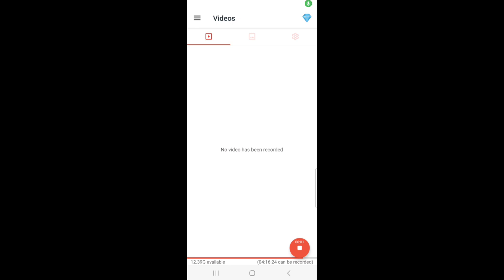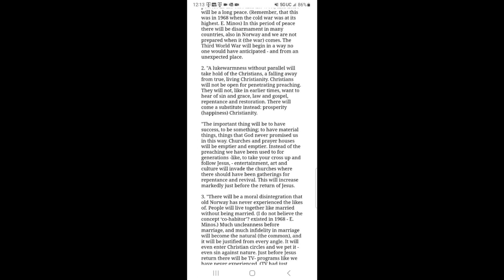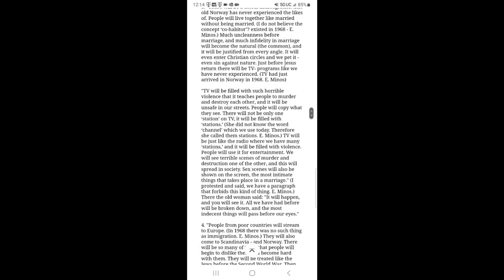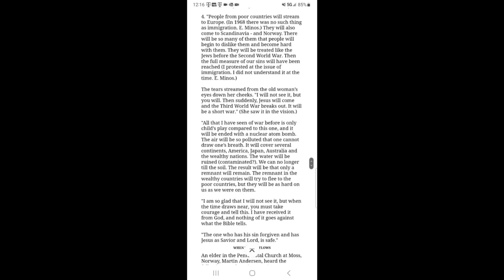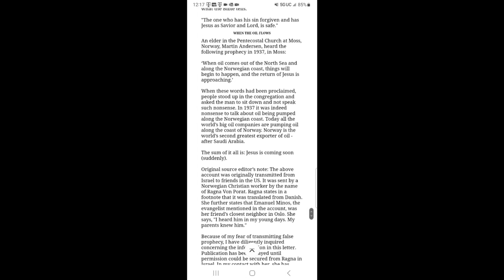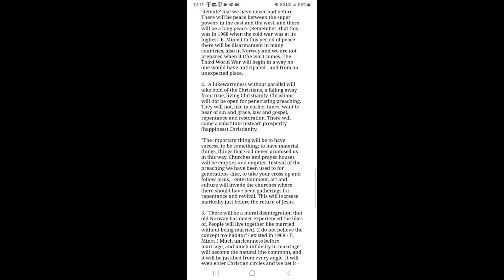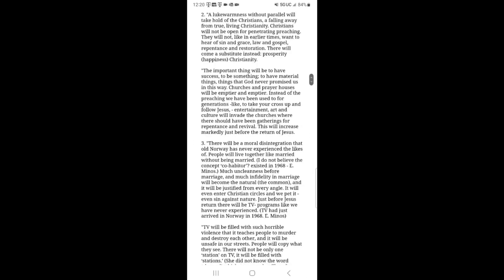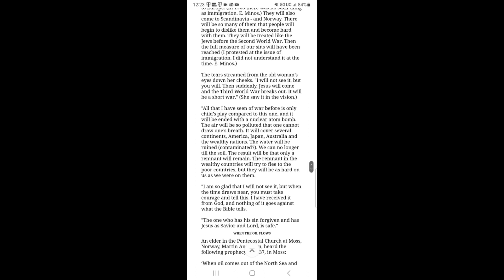Very old prophetic visions CONFIRM a PRE -TRIB Rapture!!! Watch and pray as the time is NEAR!!!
Today, among the Christian community, we have many differences of opinions. Many have stopped believing in a pre-tribulation rapture due to many false teachings. I want to EXPOSE these lies! There is a strong biblical case for a pre-tribulation Rapture. As a matter of fact, it is the only stance that harmonizes with the entirety of the Bible as a WHOLE. However, the purpose of this video isn't to prove this position from a scriptural standpoint (which I'll do in another video), but instead, bring to your attention VERY old prophecies that have come to pass.

In 2019, the Lord led me to a prophecy given by a 90 year old woman in Norway in the year 1968.  Almost 95% of it has come to fruition in the last 50 years, and we are seeing the final part take shape at this very moment before our eyes.

Also, in 2017, a 10 year old child by the name of Savannah was shown the trigger for the Great Tribulation. In this clip, her mother, Genevieve Brazel, shares what her daughter saw. The leader of North Korea was attacking the US with a nuclear bomb while the Rapture was happening simultaneously. The church was REMOVED while peace was taken from the earth.

Do not be deceived!!! The Rapture is PRE-TRIBULATION categorically! Watch and pray. Redeem the time and OCCUPY as we wait!! Repent and live HOLY!! Be encouraged!! We are going home soon!!!

JESUS IS COMING SOON!! ARE YOU READY? This is an important message. This is applicable in all seasons, especially now. Are you depressed? Anxious? Worried? Do you need Joy? Is your future secure? Do you feel worthless and guilt-ridden? Do you feel Empty? This is the best investment you can make both in this life and the life to come! The life to come is forever because your soul is eternal! You don't just cease to exist when this life ends... My point is You DON'T have to go to Hell anymore for your sins. Without Christ, we stand condemned before a Holy God and Hell is our default-destination. But NOW, God through Christ has come down and made another Way for you! HE himself has become our perfect sacrifice for our sins unto God. Trading for our sins, he exchanged us HIS very own Righteousness on that Cross! Yes, he declares you Righteous when you decide to put your faith in Jesus and NOT on your good deeds! Yes, you can become a Child of God today. Oh how marvelous is his perfect work! 🎶 You CAN enjoy Everlasting Life with God in a beautiful place called Heaven he has prepared for you! You can enjoy Peace, Love, Joy unimaginable and walk on streets of gold when God himself becomes your true light. Have YOU heard this Good News? "And there is salvation in no one else; for there is no other name under heaven that has been given among men by which we must be saved." ~ Acts 4:12 Repent and come to faith in CHRIST today friends! :)

1. Pray this prayer sincerely to know you are saved. Jesus, I believe You came to earth, I believe You died on the Cross for my sins. I believe You rose again on the third day and went back to Heaven to prepare a place for Your children to live with You forever. Please forgive me of my sins. Clean my heart, white as snow. Come live in my heart and baptize me with the Holy Spirit and fire, make me a child of the King, a new creature in Christ, in Your precious name I ask this...Amen.

2. Start a daily life of Repentance, of reading the Word and Praying as you walk with him and OBEY whatever he tells you in your heart after reading the Word! If this is your first time reading the Word, I'd suggest starting in the New Testament. Just ask the Holy Spirit to teach you his Word and give you understanding. Start with any of the 4 Gospels (Mathew, Mark, Luke or John) and then read the book of Romans.

3. Get Water Baptized (This is a public display of your old self dying with Christ and going under water signifies burial and coming up out of water signifies being raised to new life with Jesus). I'd suggest finding one person locally that can help you with this if you can't find a local church.

4. Seek the Baptism of the Holy Spirit evidenced by the gifts of the Spirit (1 Corinthians 12: 7-11). Pray fervently, sincerely with much hunger and desperation UNTIL you receive it. Fast and pray if you have to! A Christian without the Baptism of the Spirit is a powerless one.

5. Find a Spirit filled fellowship that is closely in line with what the Bible teaches. Make sure you check what they teach lines up with your personal Bible study. This will keep you on fire for the Lord preventing any Lukewarmness being in a fellowship of other true believers. If what they teach doesn't line up with the Bible,  walk out and find another one.  Ask the Lord to send you to right place. He will as He is faithful.